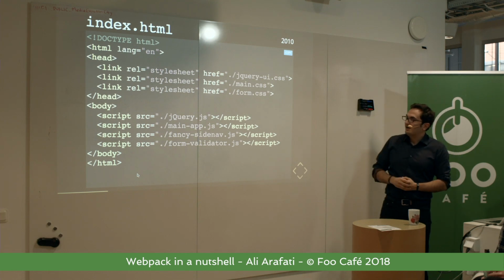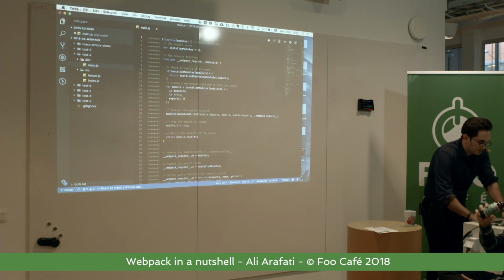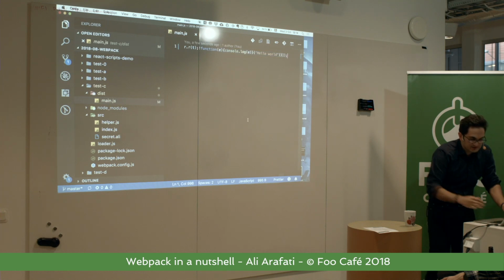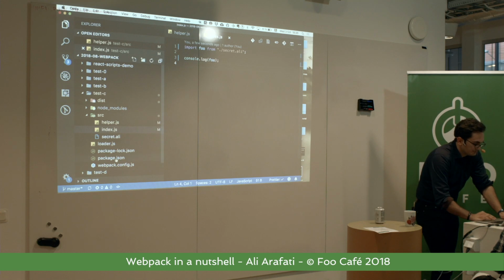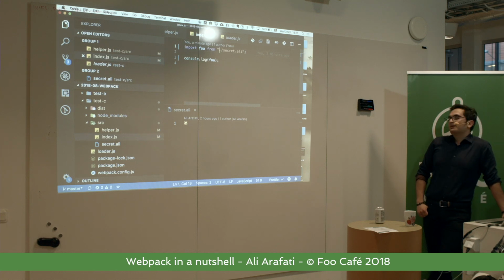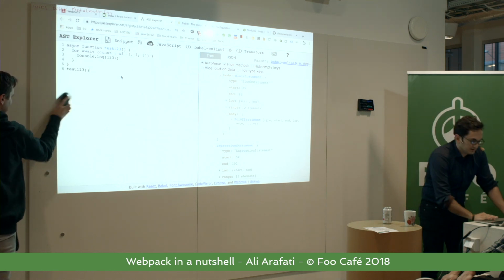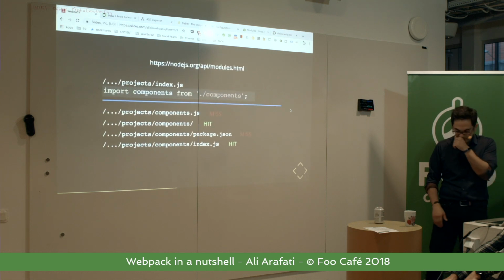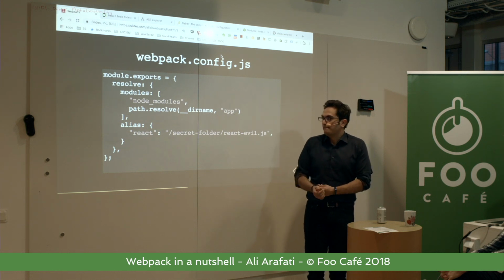Webpack in a nutshell - Ali Arafati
As a JavaScript developer, Webpack is one of those final bosses that you'll have to face to defeat to obtain the glory and the praise of an almighty packer. It is often misunderstood, hard to work with, boring, and if it works, you don't dare to touch it. If that sounds familiar to you, this is an event is for you. If your project is using Webpack and you want to get a solid understanding of this mighty tool and why it exists at all, welcome aboard. If you have a slow build process but you don't know how to identify the bottleneck to make it faster, this is a great starting point.

In this event, I plan to shed some lights on the mysterious Webpack to show that it isn't as scary as it seems. To explain what Webpack can or can't do, how it works under the hood, what its role is, and a deep dive into some of its great capabilities so that by the end of the talk, you can look at Webpack more confidently with joy.

Ali Arafati is a JavaScript enthusiast who is mostly involded in frontend projects. He is passionate about toolings and development process focusing on application performance and optimizing the delivery yield. He likes to read and talk about what's happening in the frontend development world and daydream about what the future will be like for frontend developers. He also likes cats and memes, so you know what goes down in his presentations!